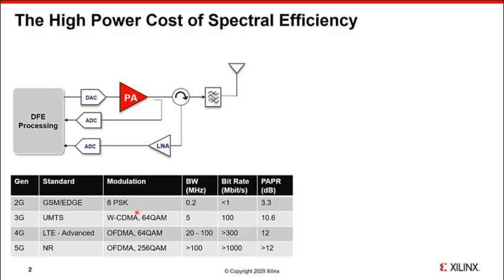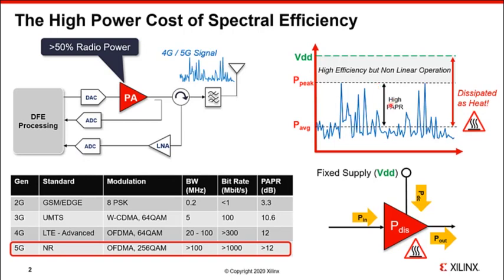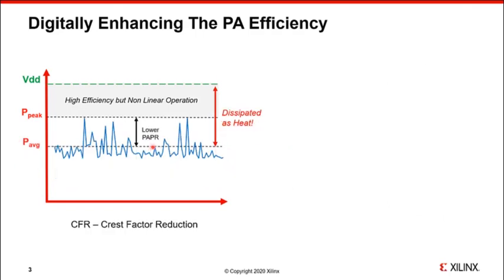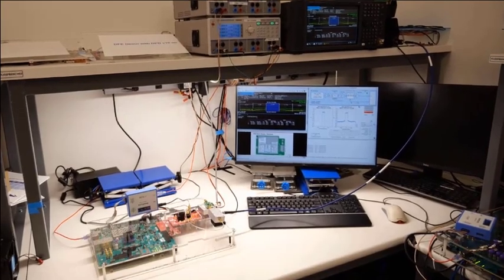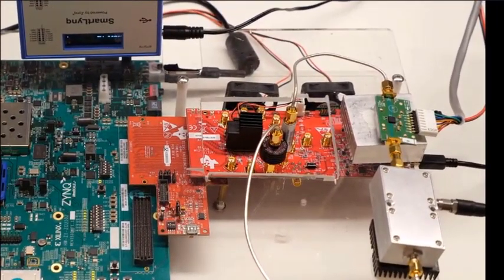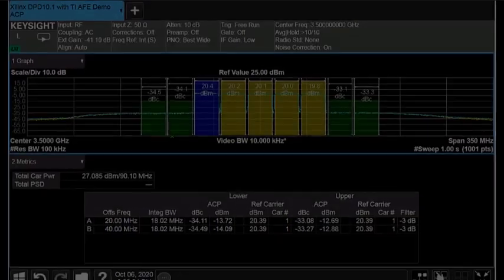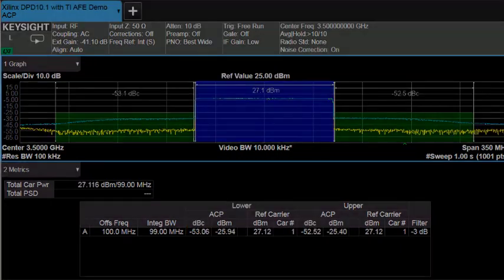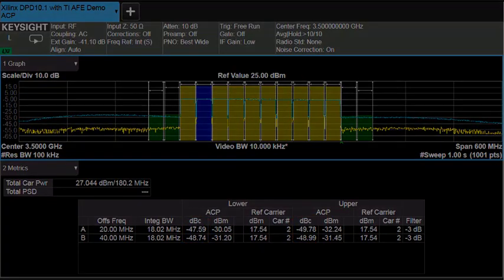2020 Adaptable Digital Front End with the AFE7769 RF Transceiver Anthony Collins Demo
See how Xilinx's Adaptable RF IP can scale to address some of the most challenging 4G and 5G use cases in this demonstration with the Texas Instruments AFE7769 RF transceiver and Skyworks SKY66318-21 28dBm PA.